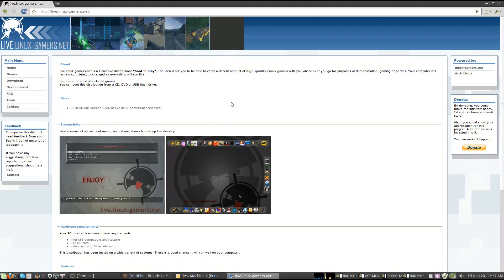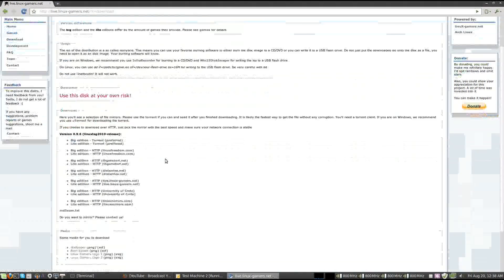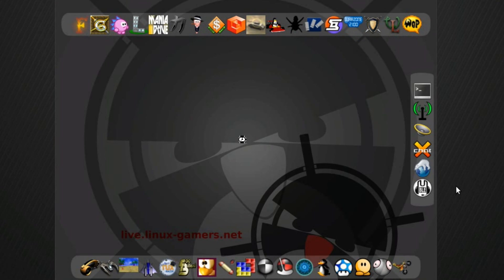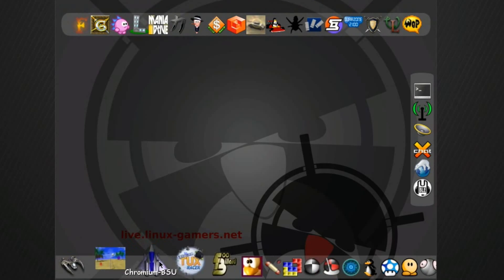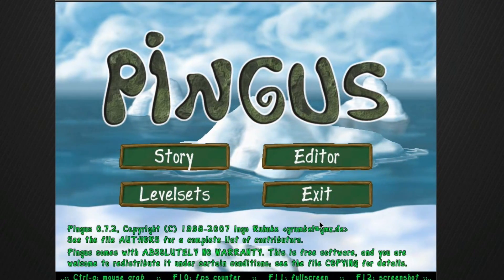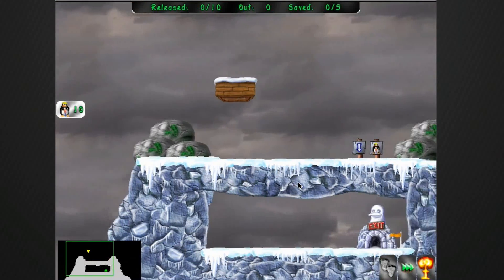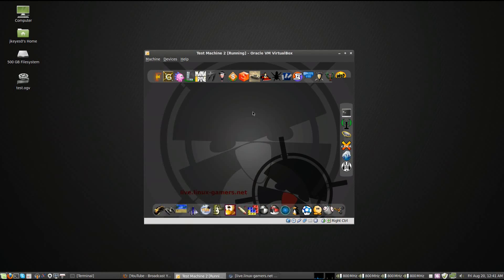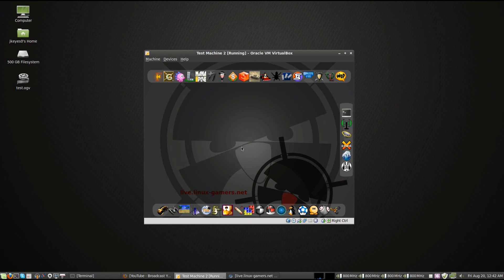Distro Review: live.linuX-gamers.net, a liveDVD of native Linux Games!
No, I don't have my voice back, I just found this footage from August 20th that I had forgotten to edit/upload, and decided to share. Hope you enjoy!